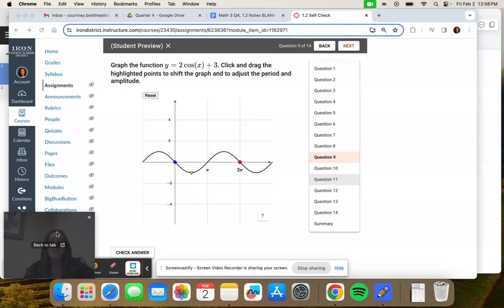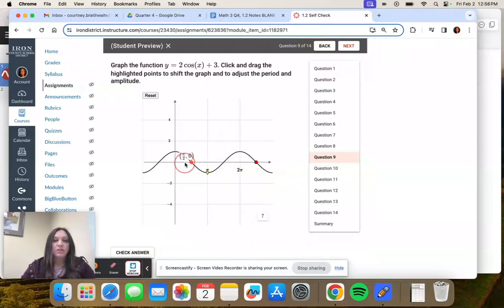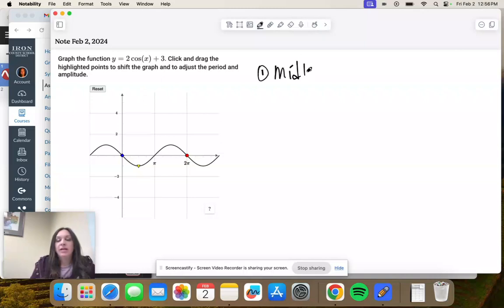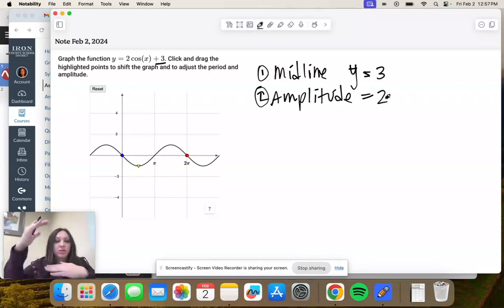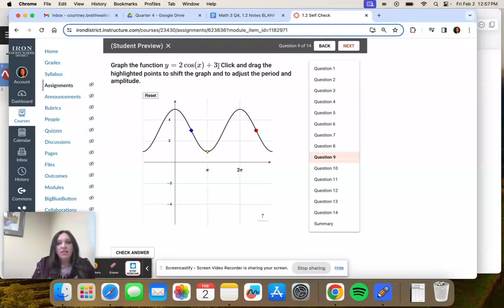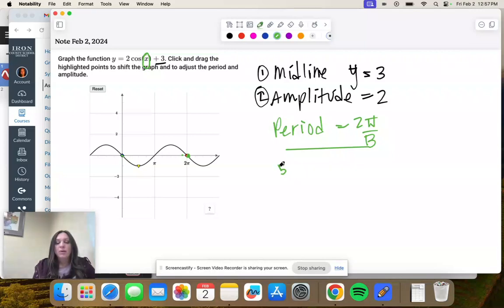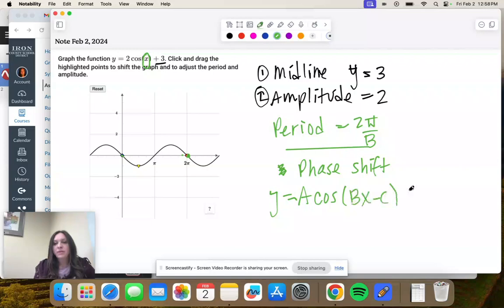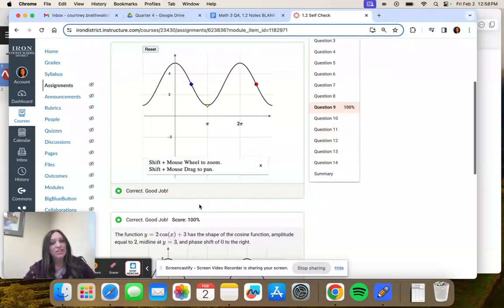Math 3 Q4, 1.2 #9